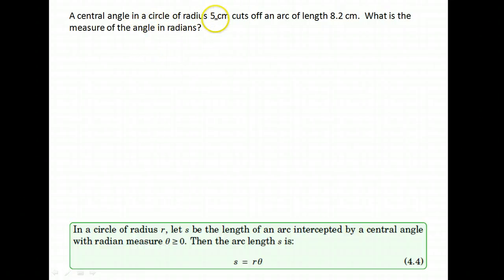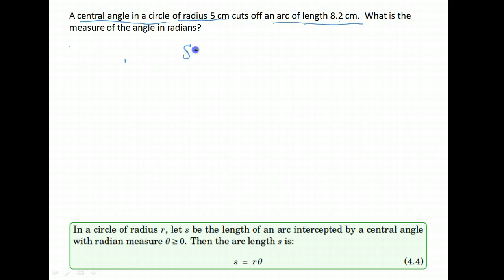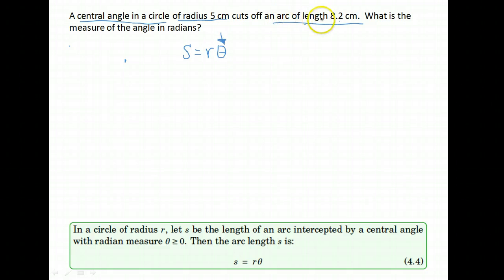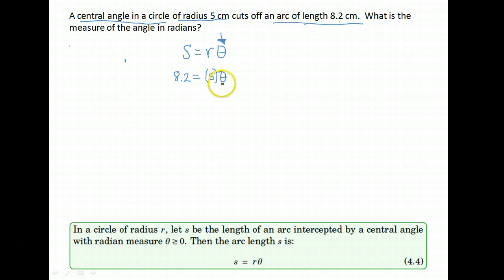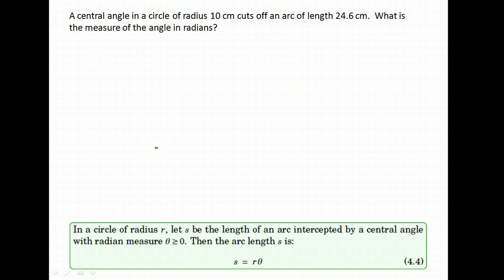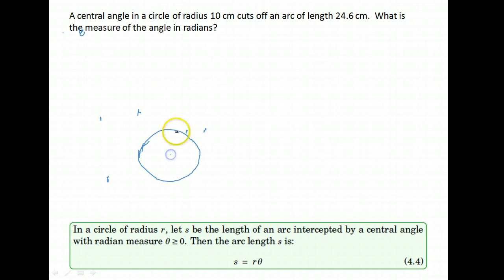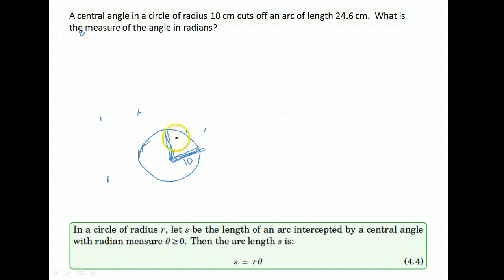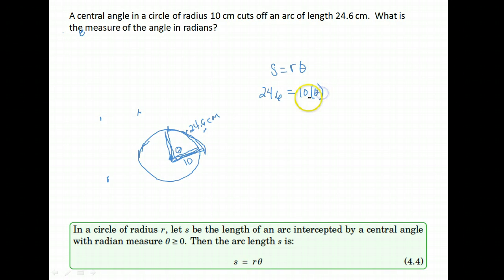Trig U3A2 -- find angle given arc length and radius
Trig U3A2 -- arc length